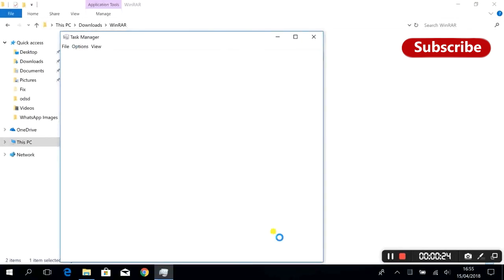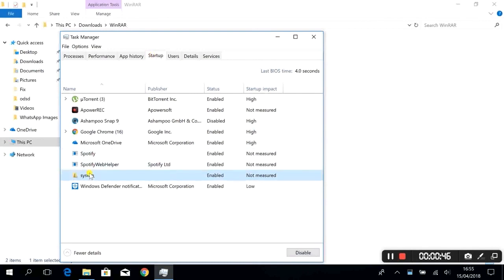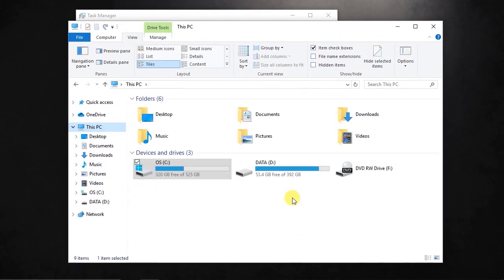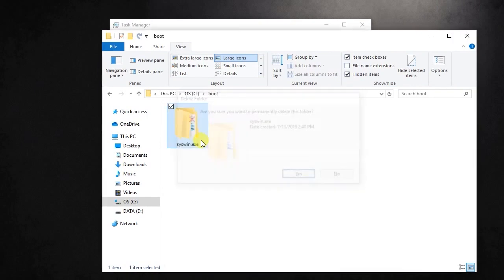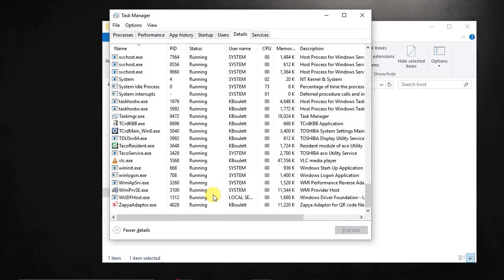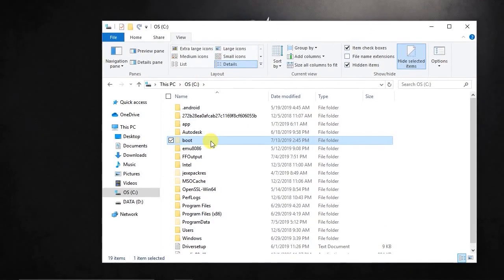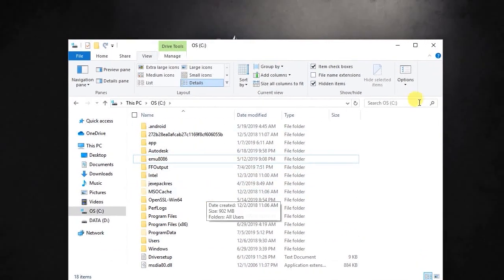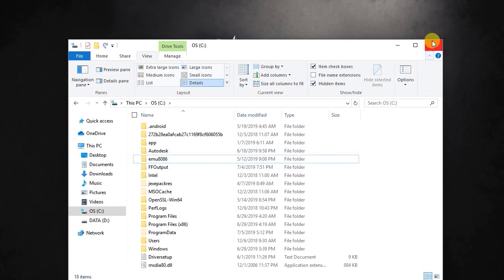Et-Geeks | በቀላል ዘዴ የፈለ ገውን ቫይረስ ለማውጣት| How to remove shortcut virus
How to remove shortcut (syswin) virus.